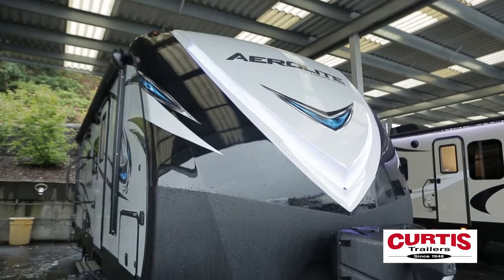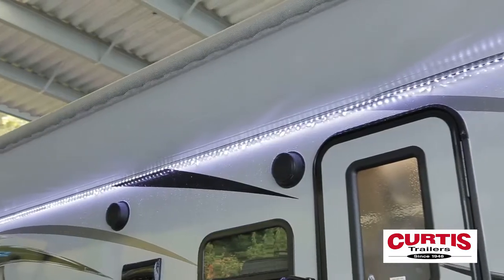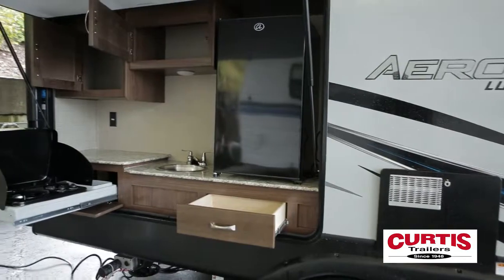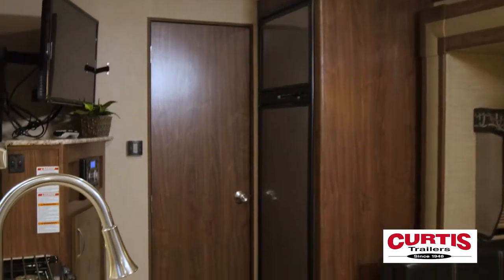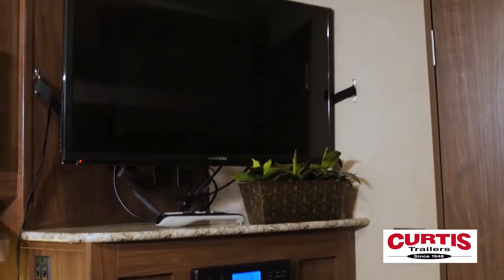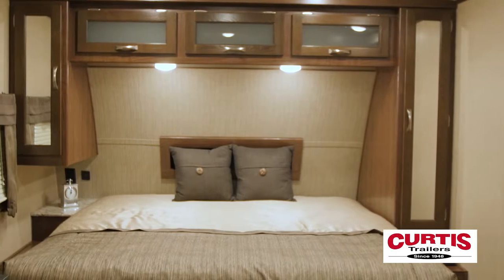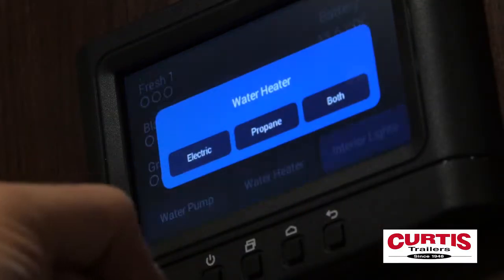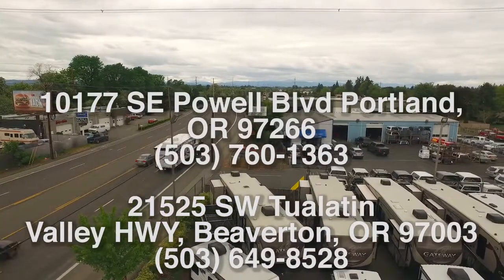2018 Dutchmen Aerolite 213RBSL Luxury Class travel trailer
The new Aerolite Luxury Class 213RBSL travel trailer from Curtis Trailers RV Dealer in Portland and Beaverton Oregon